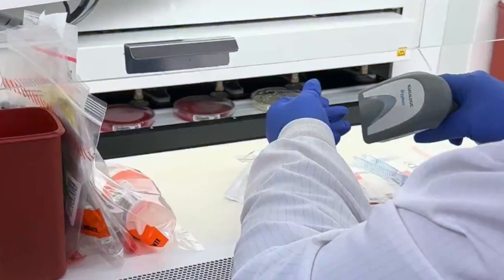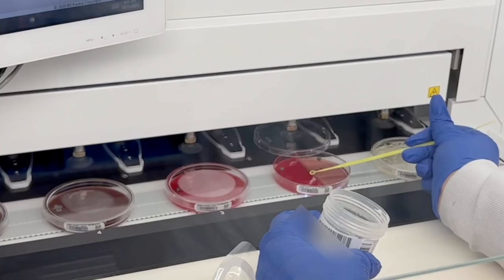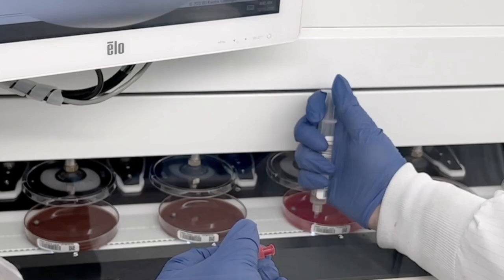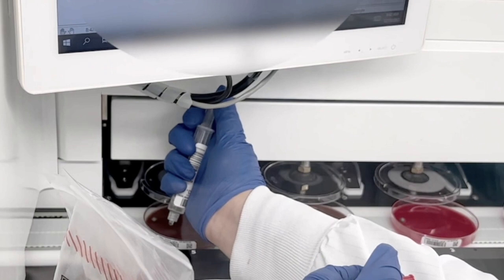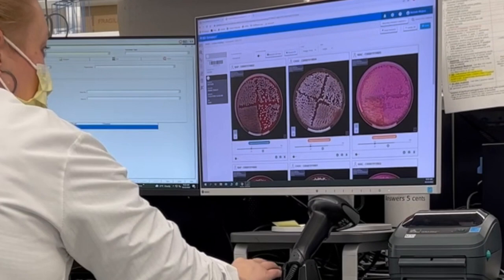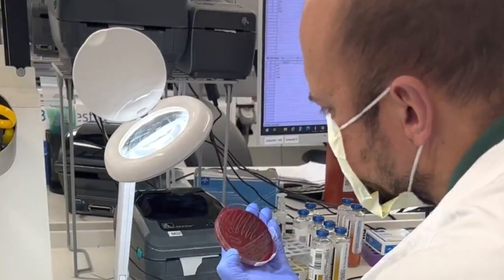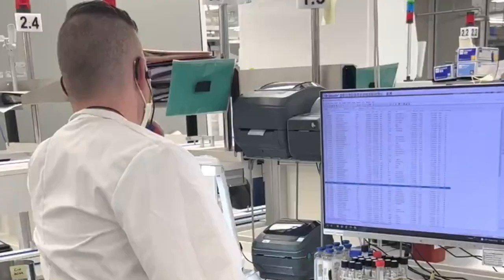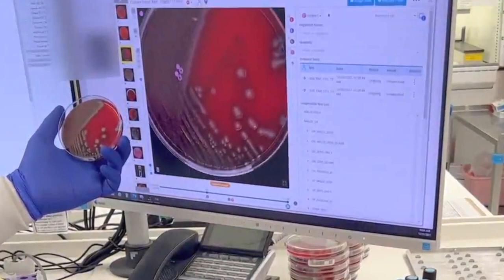Tour a Fully-Automated Clinical Microbiology Lab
Interested in learning more about what clinical microbiologists do? Take a tour of an automated lab, courtesy of the University of Rochester Medical Center.